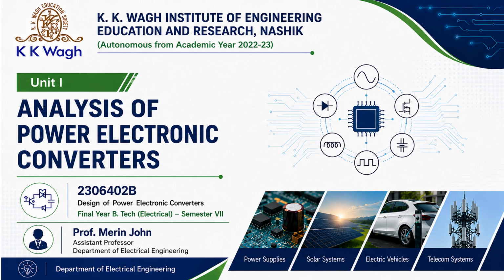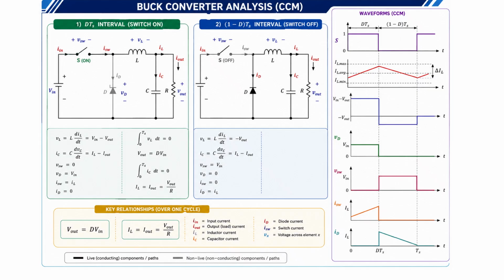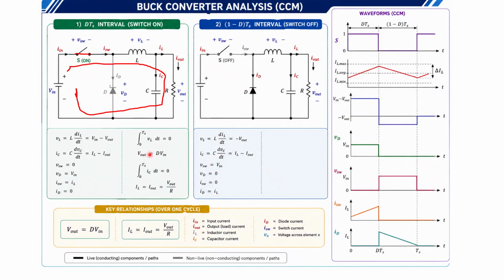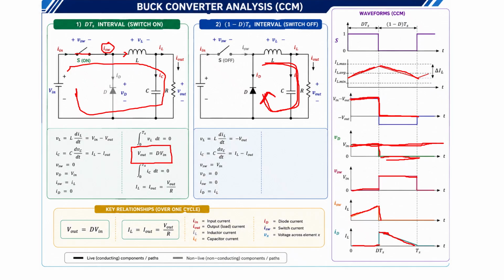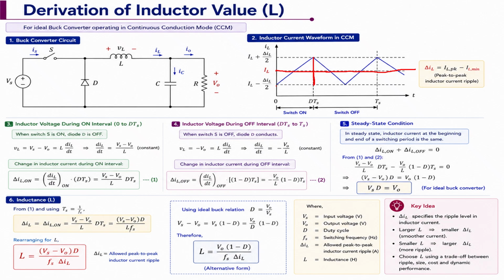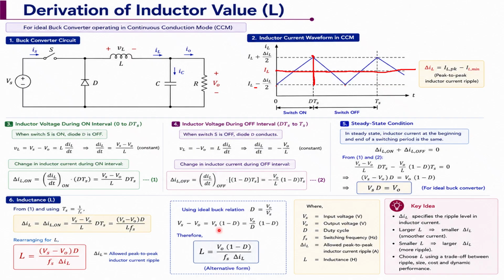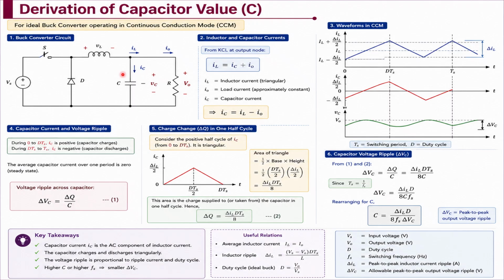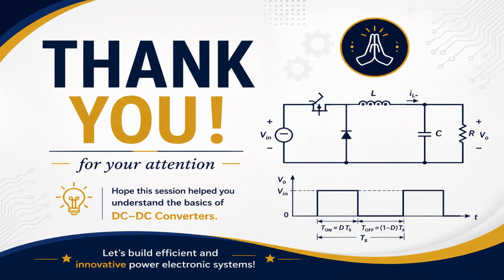DPEC Unit 1 Lec2 Choosing L and C Part 1